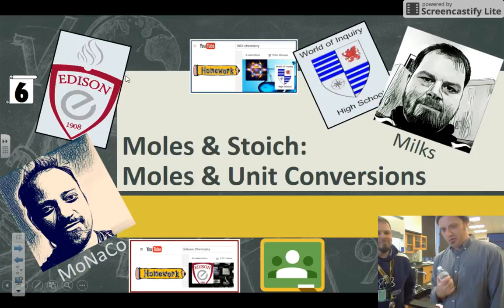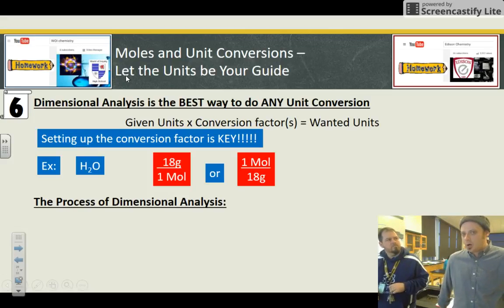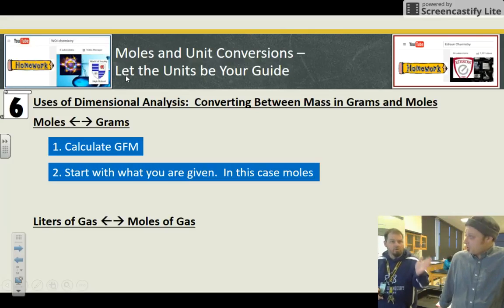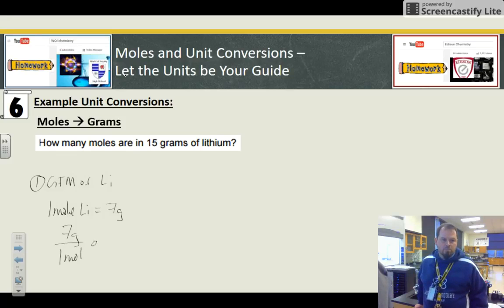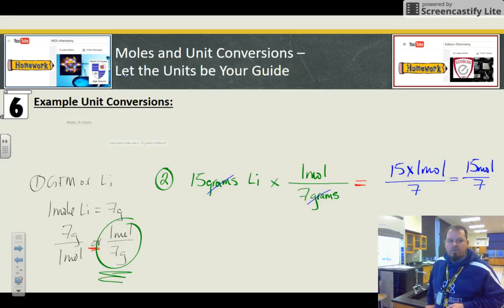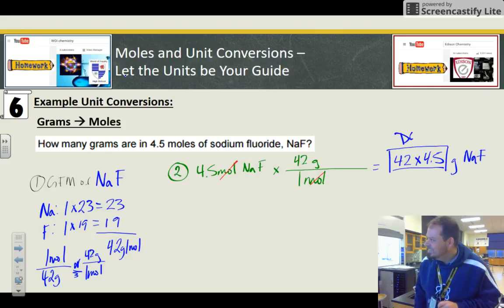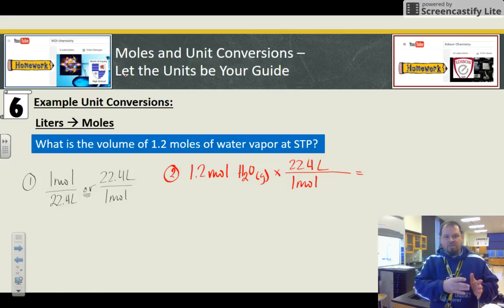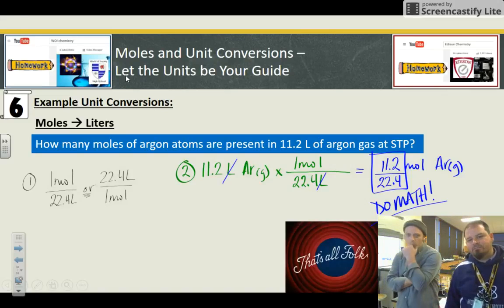Unit 4: Moles and Stoich Lesson 6